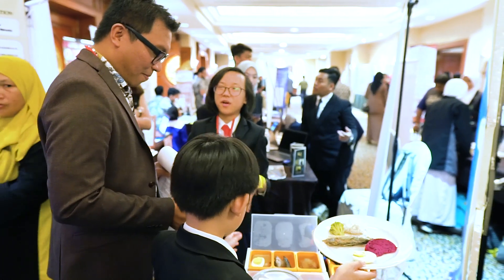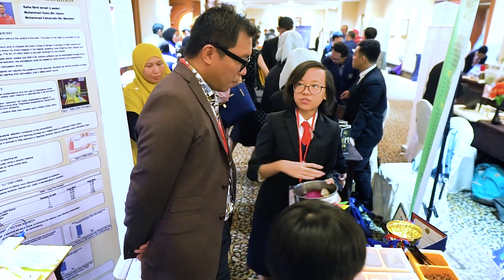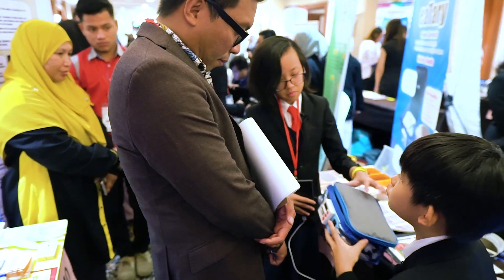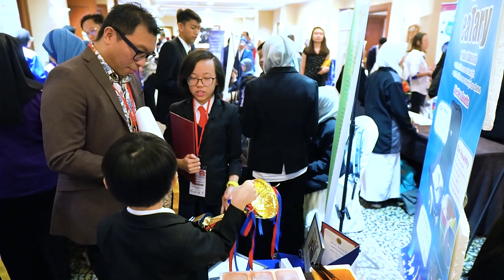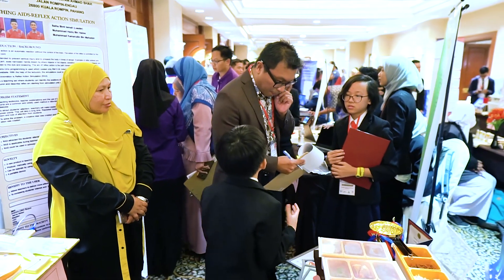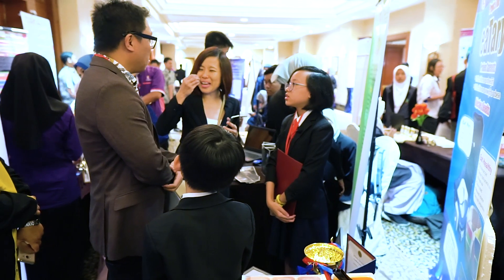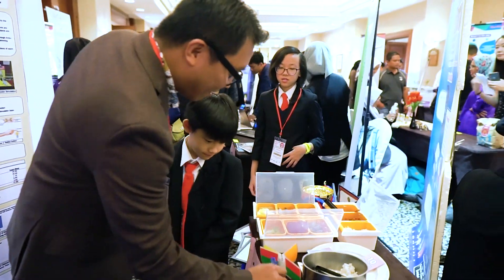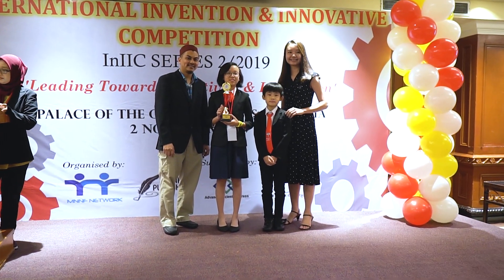INIIC - International Invention & Innovation Competition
eaTary
By
Ong Ee Zuen & Ong Joon Zach
Sjkc Tun Tan Cheng Lock
Winner of Gold Medal And Diamond Award